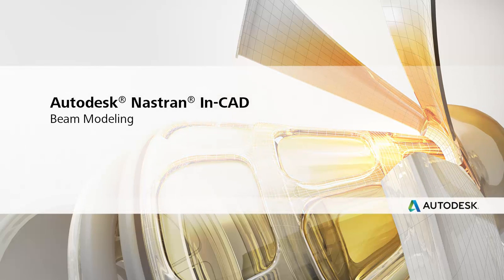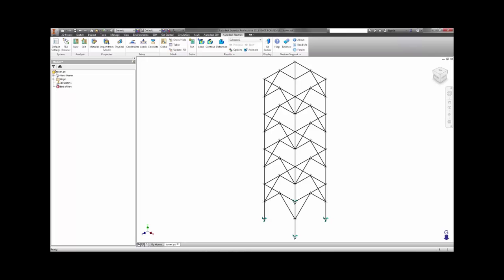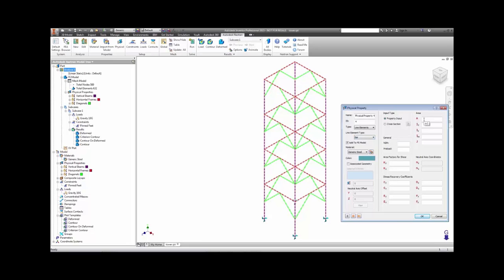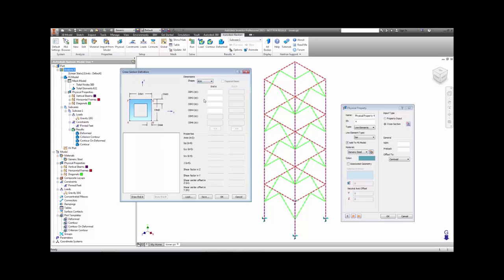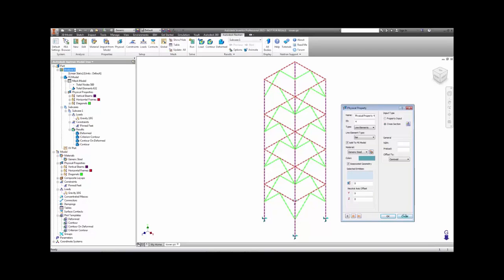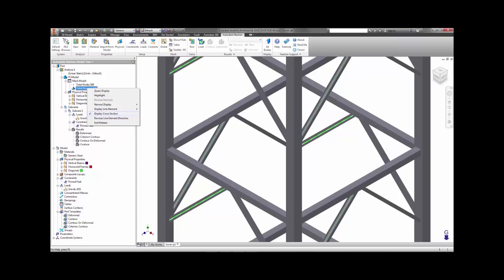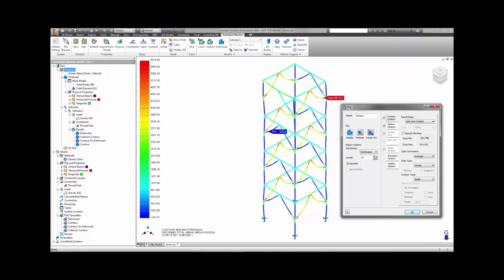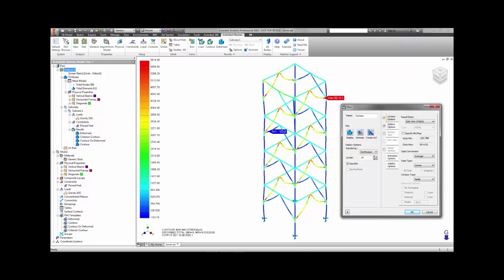Beam Modeling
3D CAD models are not always the best option  for FEA.  Running your analyses with simple beam parts can improve both accuracy and speed.